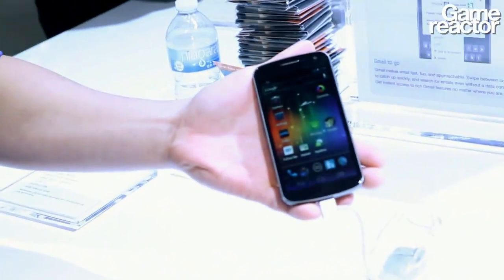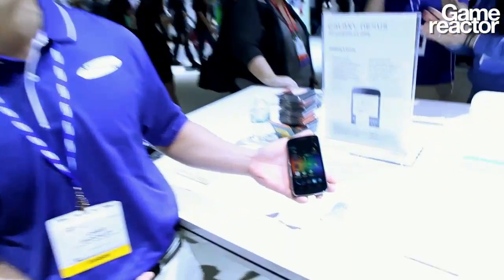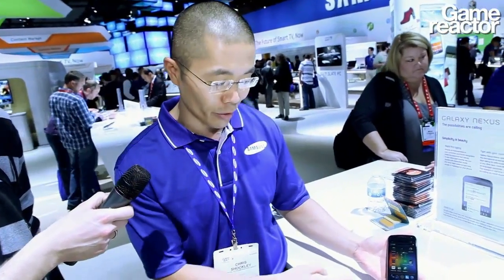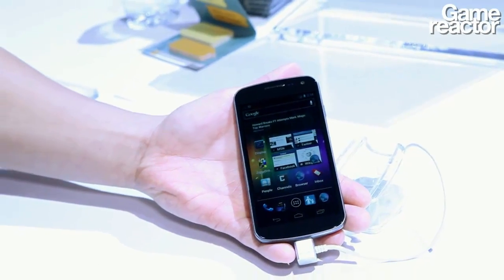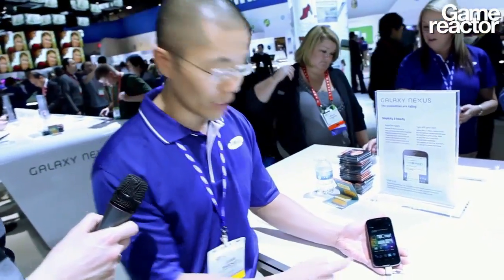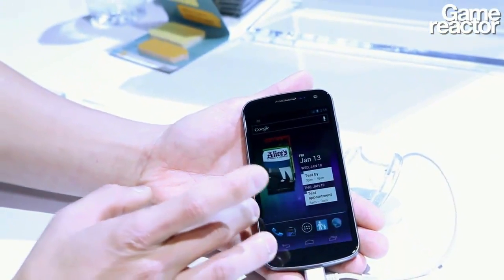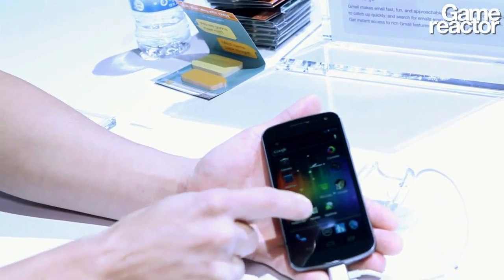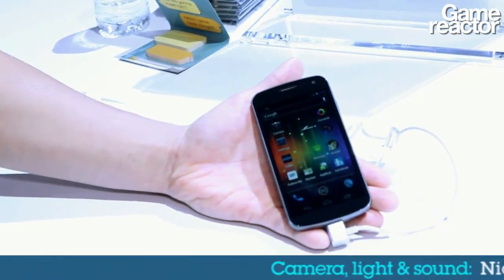CES 12: Samsung Galaxy Nexus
Samsung's Chris Shockley gives us a quick rundown of the features found in Galaxy Nexus.